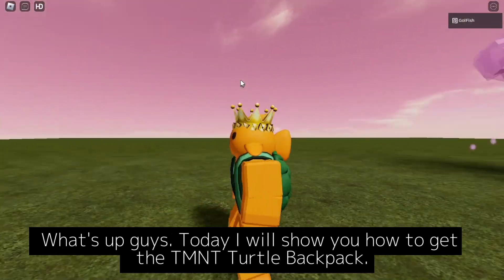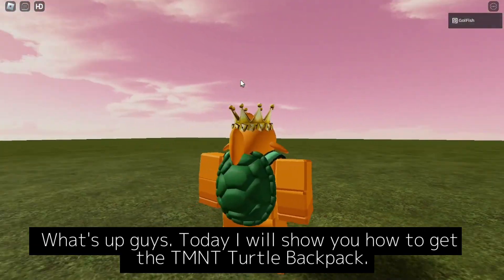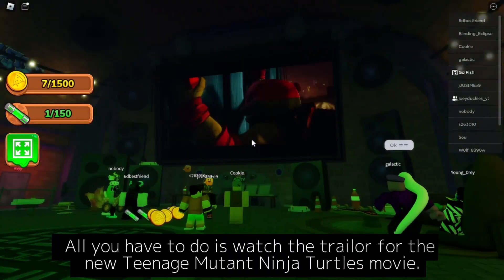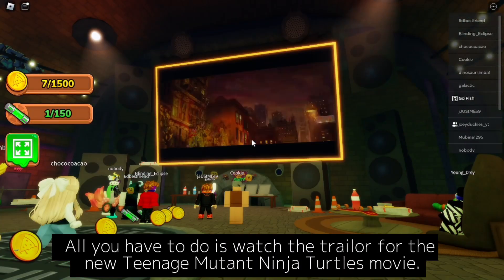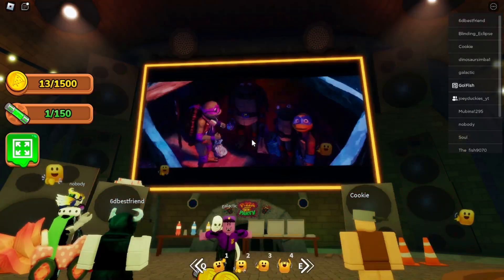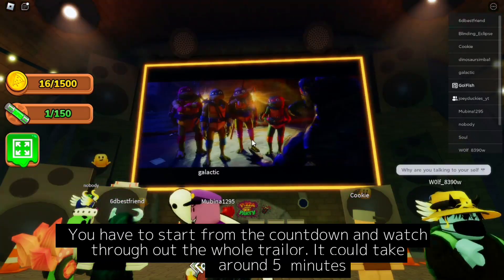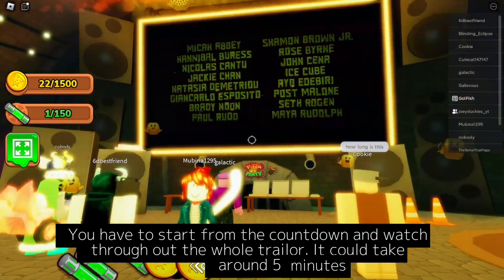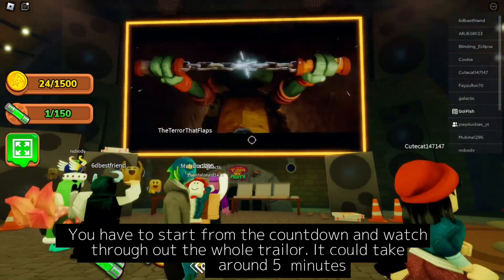[FREE EVENT] - How to get the TMNT Turtle Backpack - GolFish ROBLOX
In this video I will be showing you how to get the TMNT Turtle Backpack - ROBLOX EVENT

👕👖MERCH!👖👕 - 💵5 ROBUX 💵